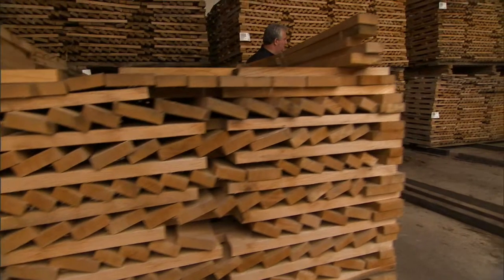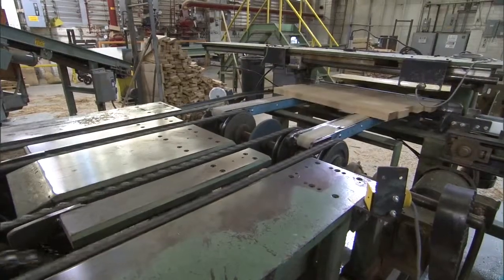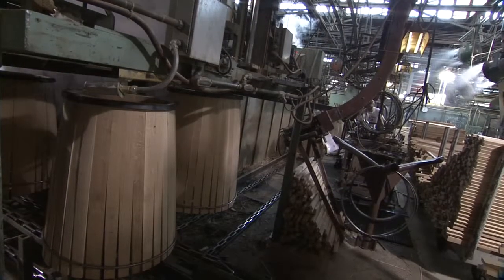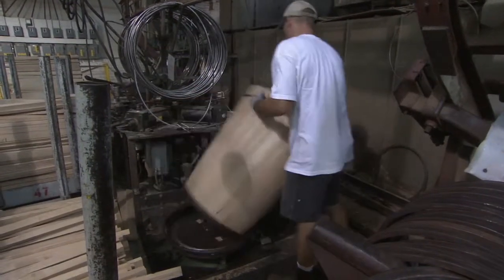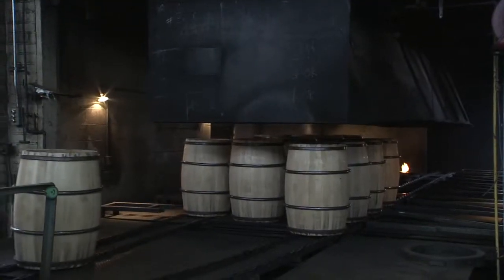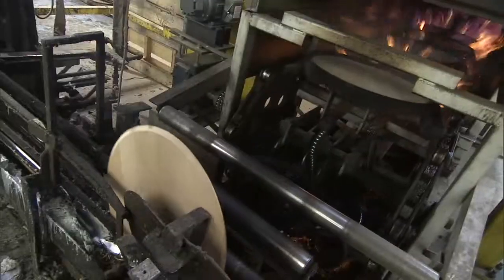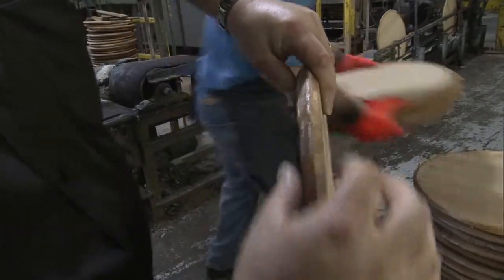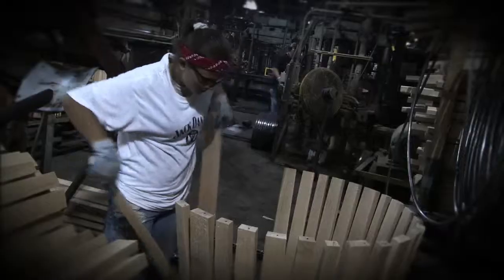Marshall Wharf Brewing - Bowmore ex Bourbon Casks - Bluegrass Cooperage Kentucky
Andrew Rankin, Bowmore Director of Operations & Chief Blender, gives a concise overview of the construction and chemistry of the Bourbon casks used by Bowmore Scotch Whisky Distillery for aging their singlemalts. The are the same casks used now by Marshall Wharf to age their ex Bowmore ex Bourbon barrel aged beer.